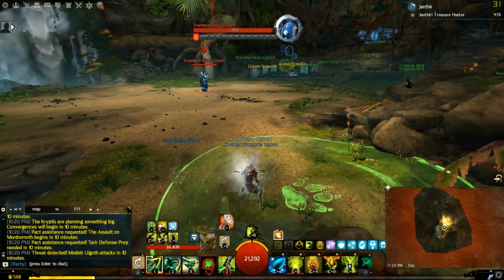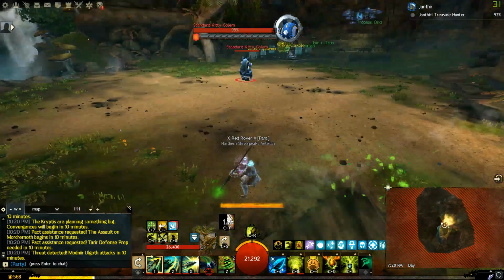The Worst Spear In Janthir Wilds PvE PvP and WvW The Good The Bad The Ugly Ranger New Weapon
Deep analysis video about ranger spear why it is the worst weapon introduced by Janthir Wilds expansion
what is the good and the bad about it
where does it work and when does it fail 🤓

00:00 intro
00:11 Ranger Spear why thou
01:04 How this spear works
04:02 bugs and design problems
09:04 why PvE spear sucks vs other weapons
14:13 WvW spear benefits and limitations
20:57 PvP good choice (WvW explained why)
21:55 The role of spear feel and play
25:40 Why was it the wrong choice and will it be fixed?
27:11 outro